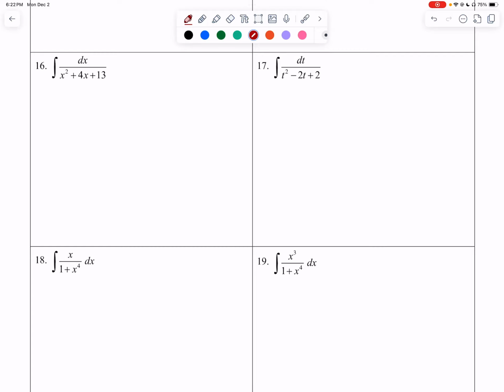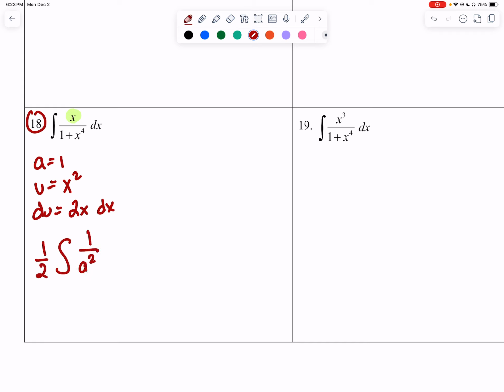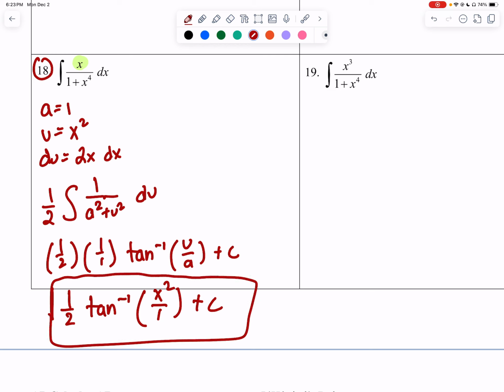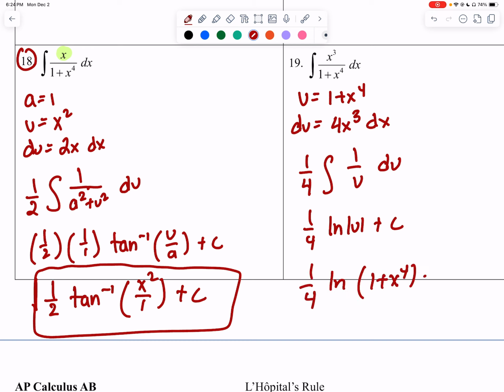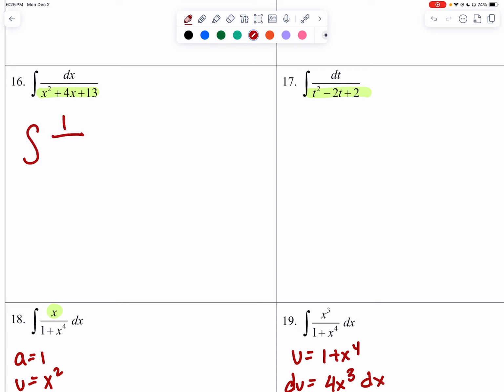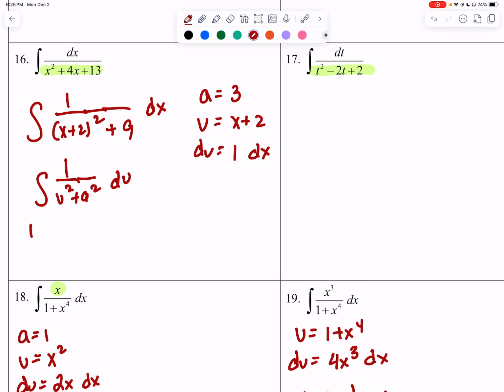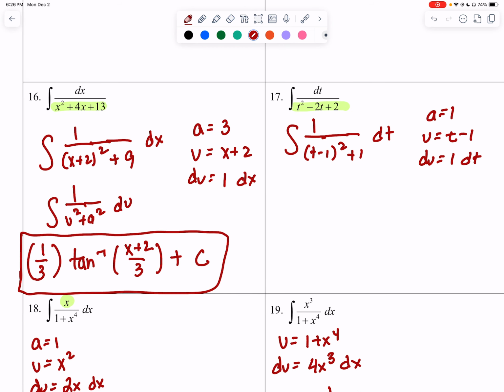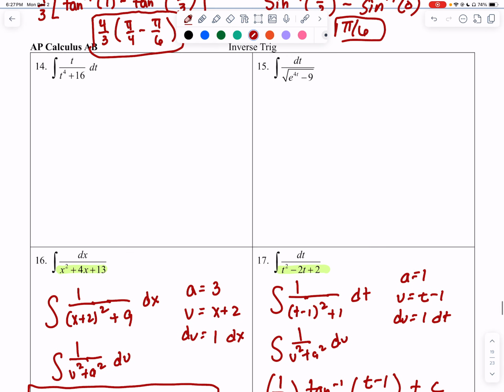Inverse Trig Anti-Differentiation (Completing the Square)